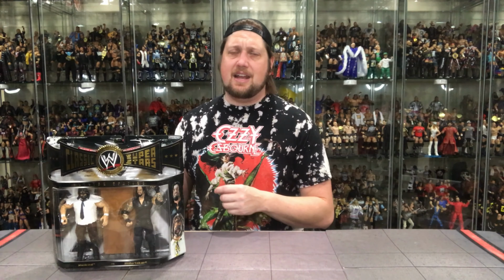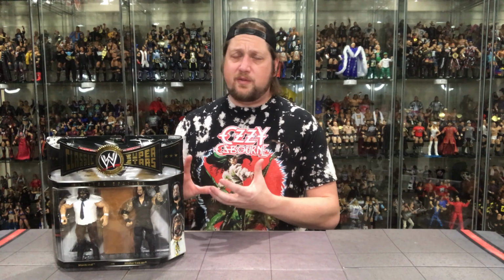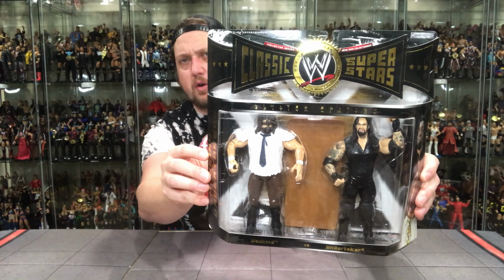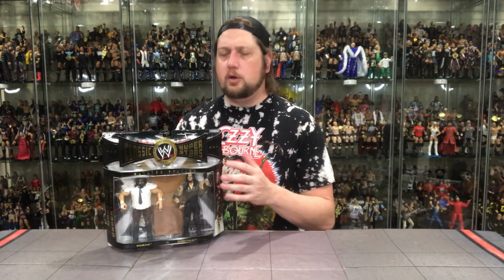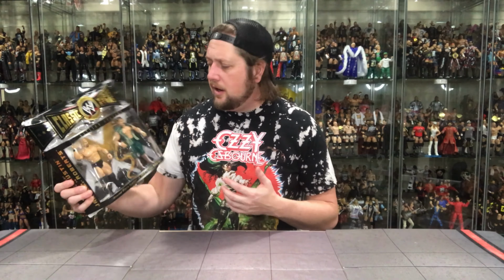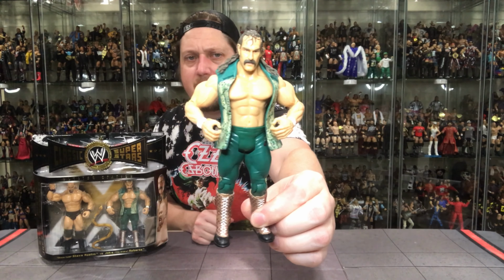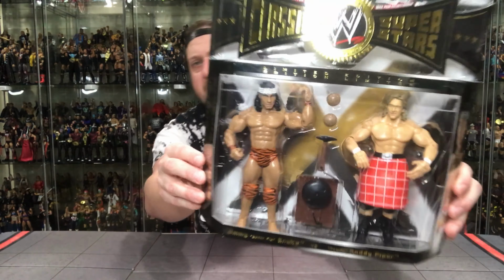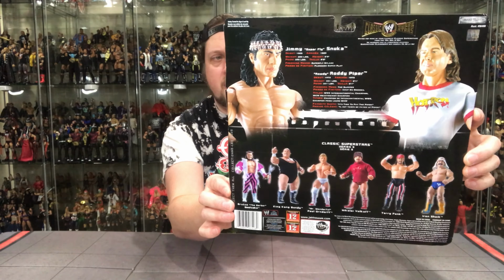WWE Jakks Classic Superstars Tag Team Series 2 Review! Piper, Snuka, Austin, Mankind, Undertaker!